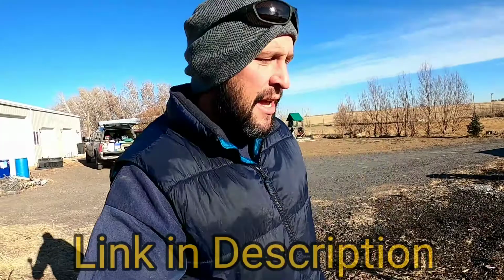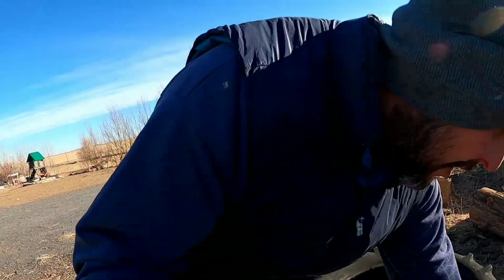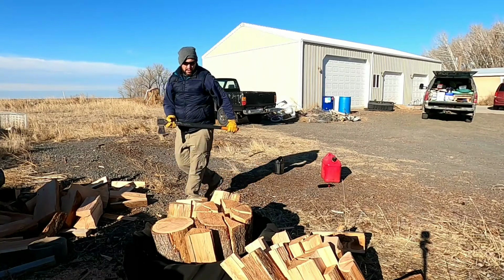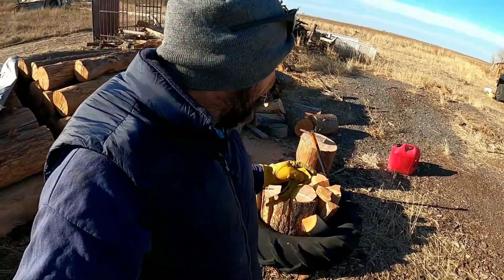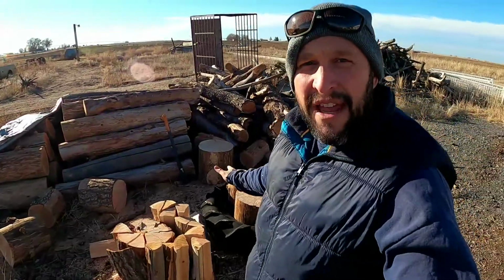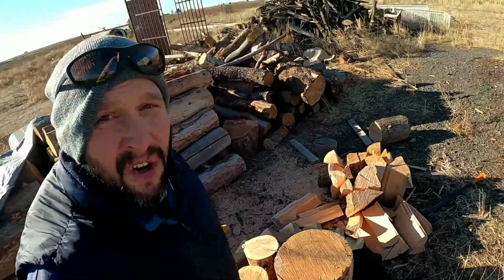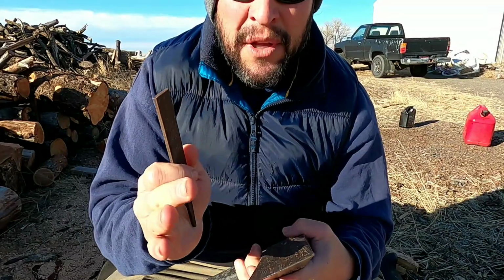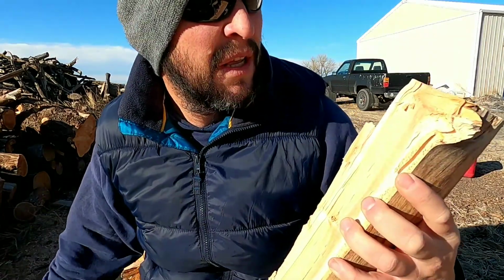Splitting Firewood the EASY WAY!!! | No log splitter required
This is the fastest and most efficient way to Split wood by hand.  No joke!  WAY faster than a splitting maul or even a hydraulic splitter.  Save money, time, and your back by watching this tutorial on the best way to Split wood like a boss!
Throw your splitting maul away and but this splitting axe NOW!

FISKARS X27

YOUR LIFE WILL BE BETTER FOR IT!

and buy one for a friend...